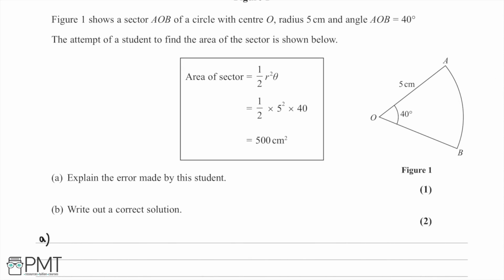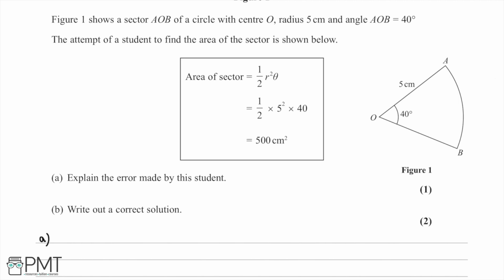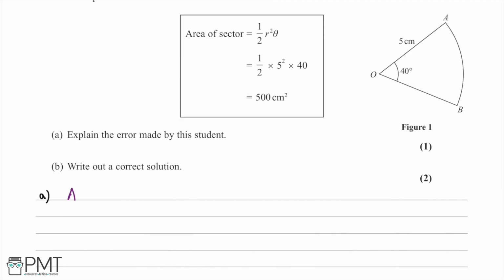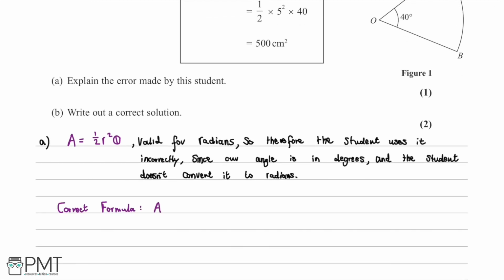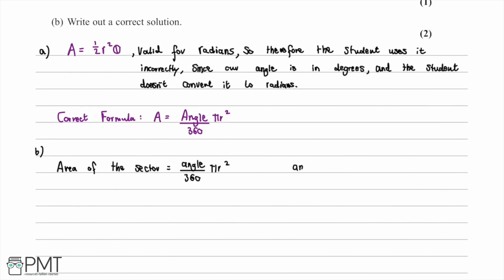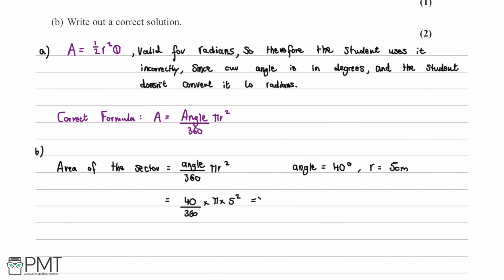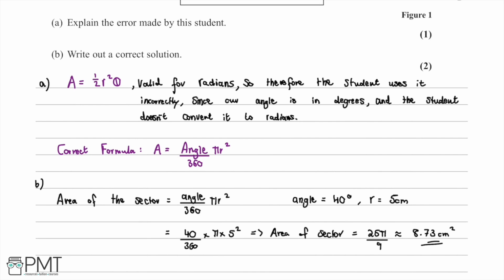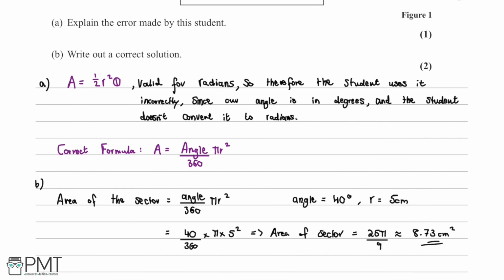Arc Length and Sector Area - Q3 | Maths A-level | PMT Education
This is the video solution for our Pure Mathematics A Level Arc Length and Sector Area Questions by Topic. You can watch all the videos for this question set in this playlist

You can also download a PDF copy of the Questions by Topic, mark scheme and model answers